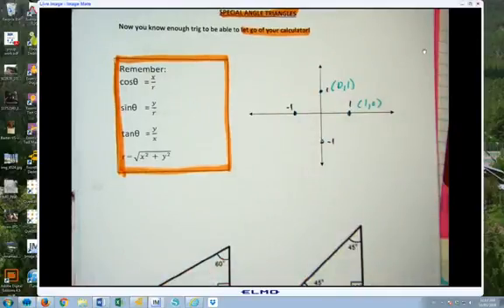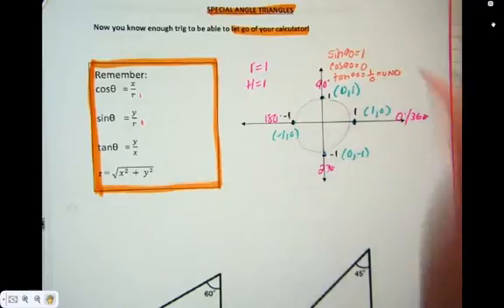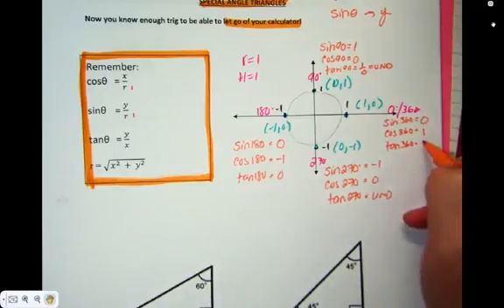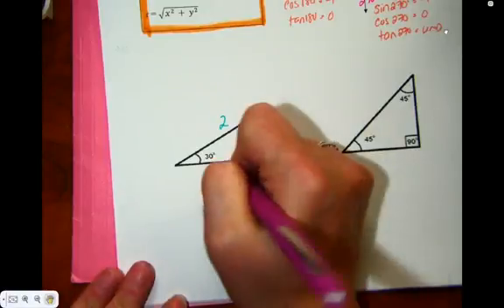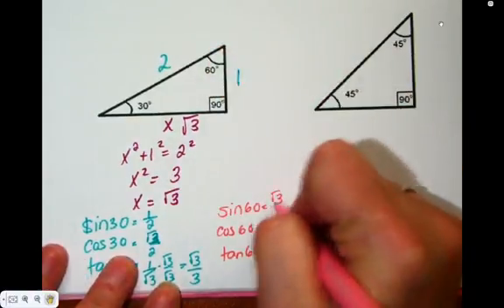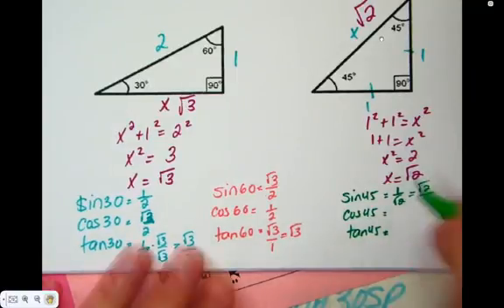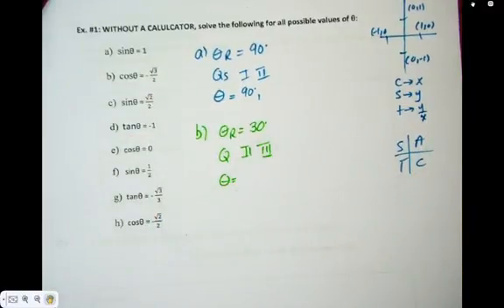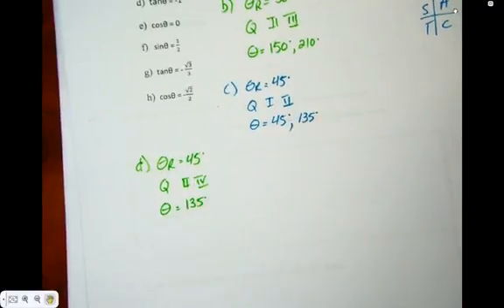MA30SP May 10 2016 special triangles